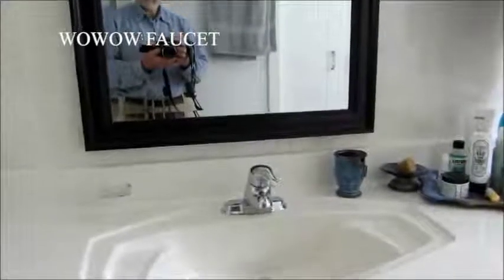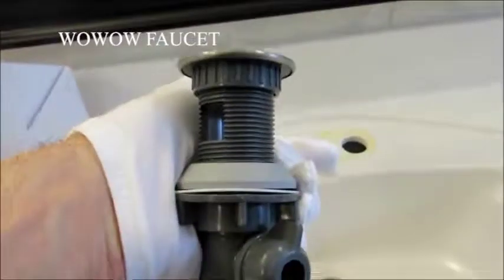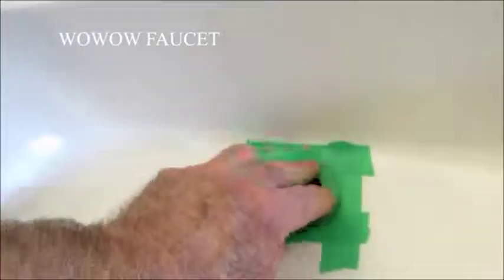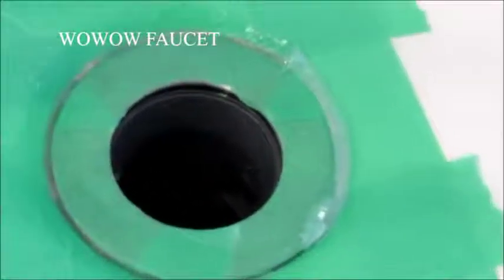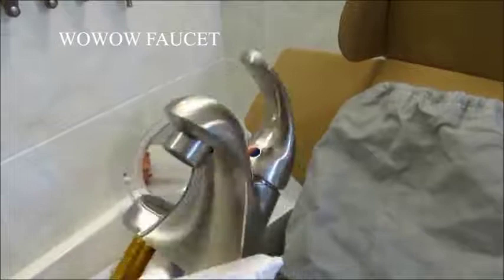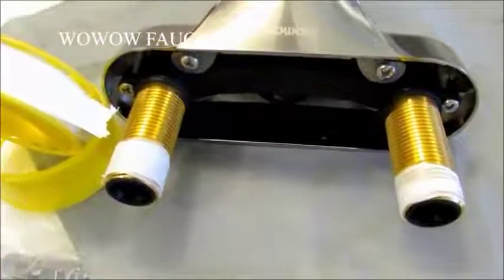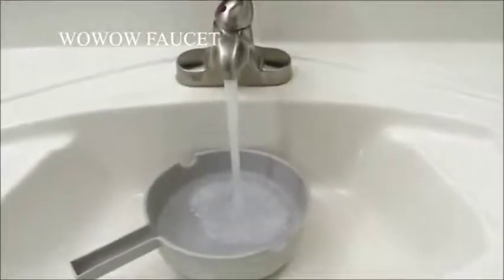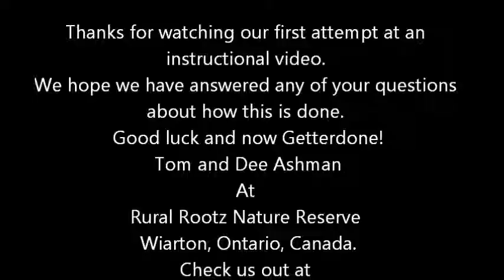How to Install Bathroom Sink Faucet and Lifting Rd Drain Assembly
If you don’t know how to install a bathroom basin faucet and its drainage assembly, after watching this faucet, you will get inspiration from it. You can try to install the faucet yourself. Although you are a female, you can also install it successfully.